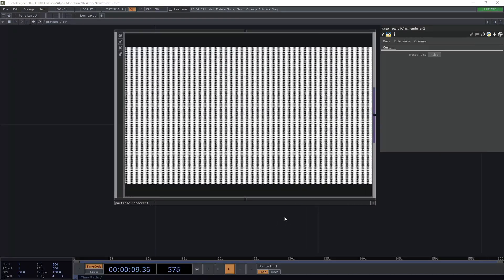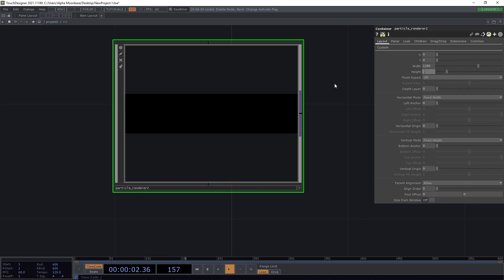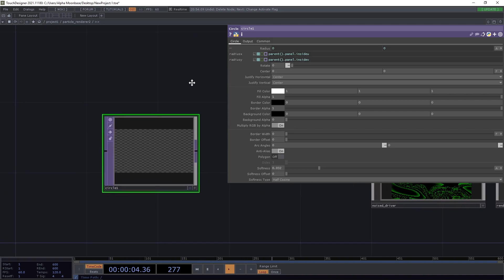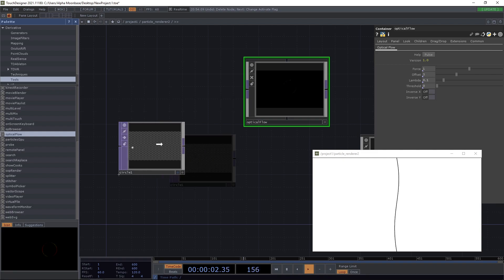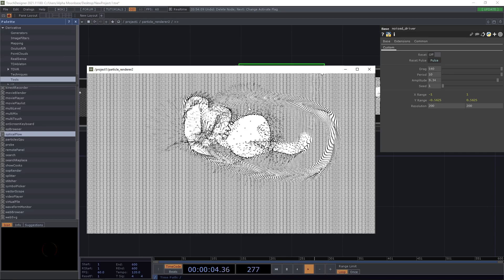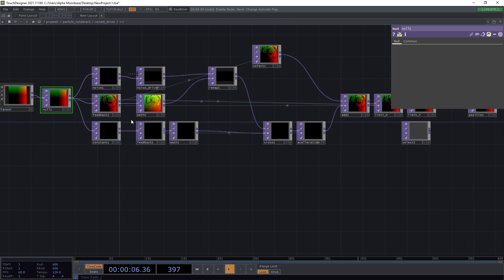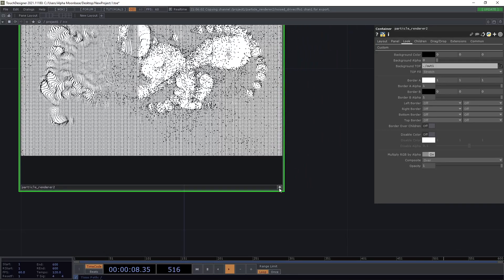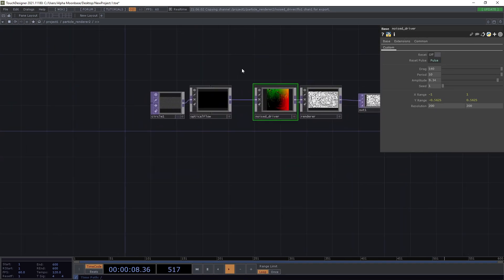TouchDesigner - Turorial] Interactive 2D - Particlesimulation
In this tutorial we will hack the PartickleWalker to be interactive.